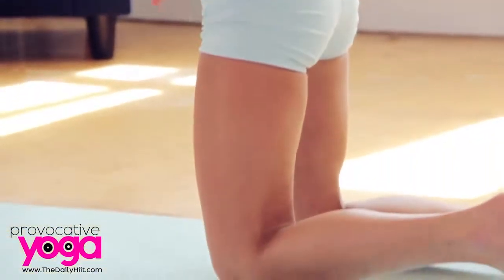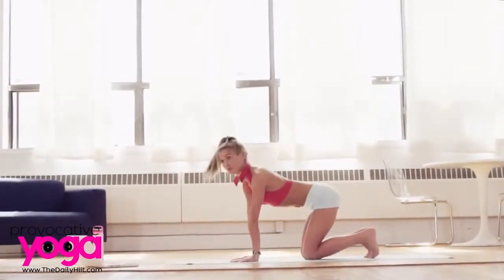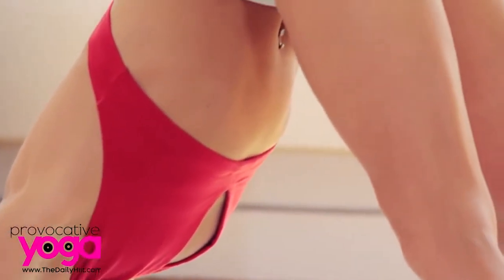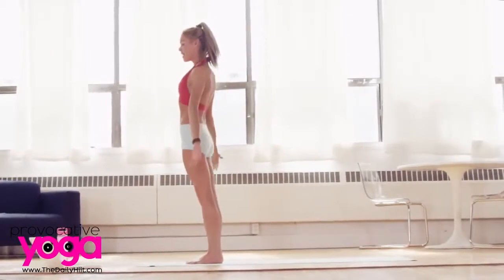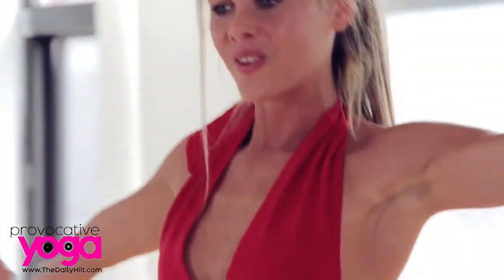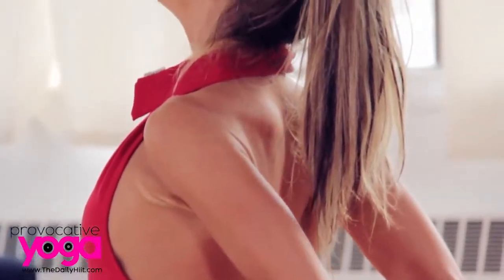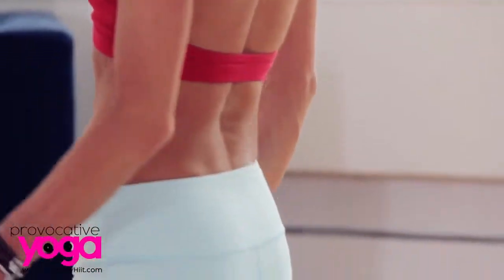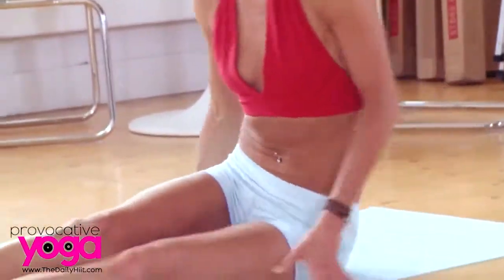Йога для гибкости тела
Йога для гибкости тела. Направления йоги и их отличия. Вечерняя йога для начинающих. Йога тайский массаж. Дыхание йогов. Йога и медитация.